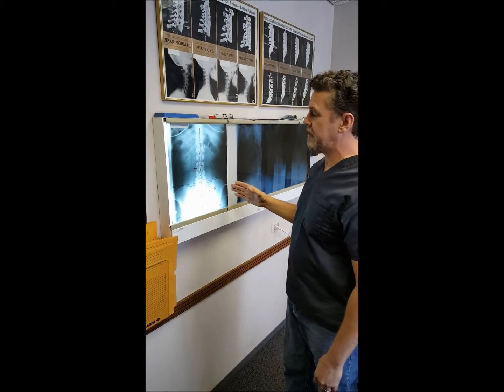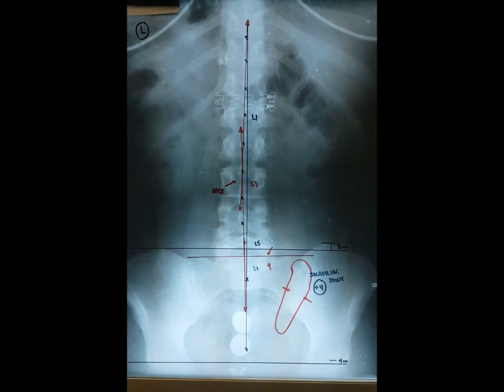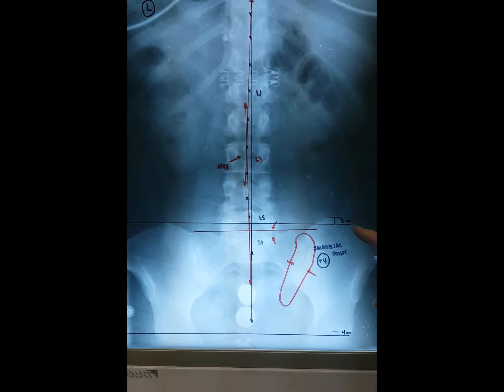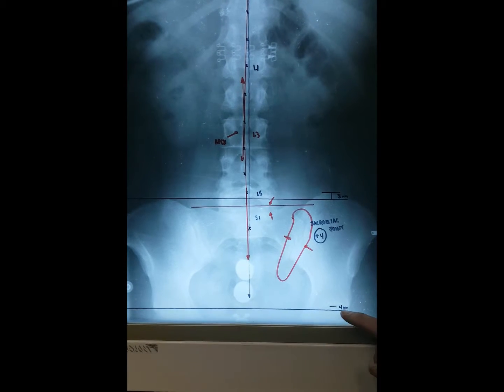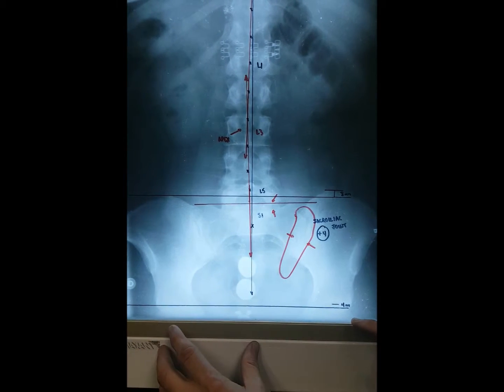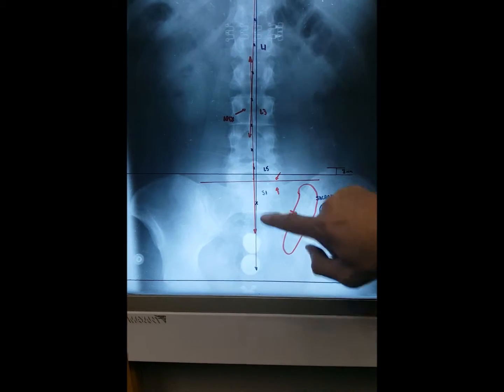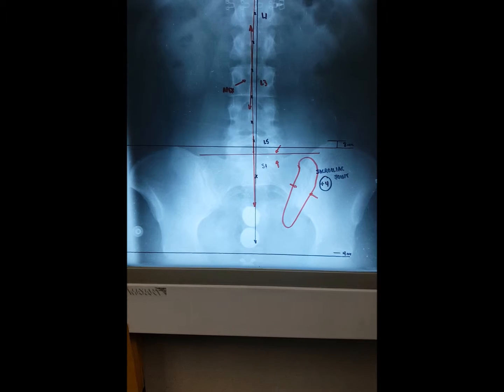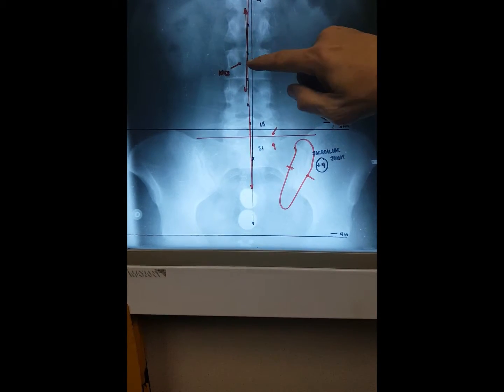Sacroiliac joint problems- diagnosis and treatment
Dr. Eric Miller of Chiro-Med Health & Wellness Center explains lower back pain from sacroiliac joint problems, how they can occur and what may be done to help.